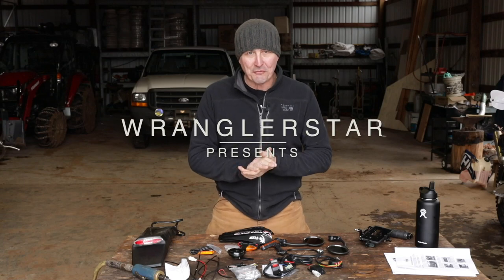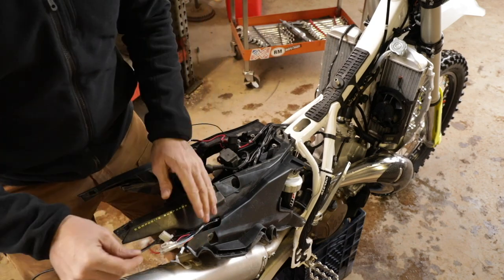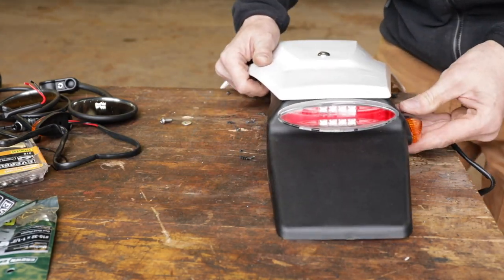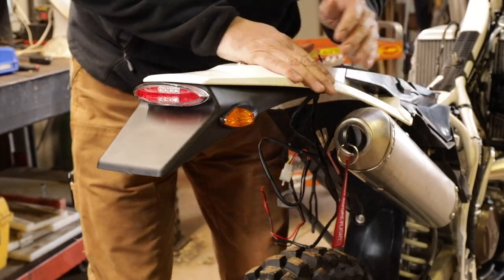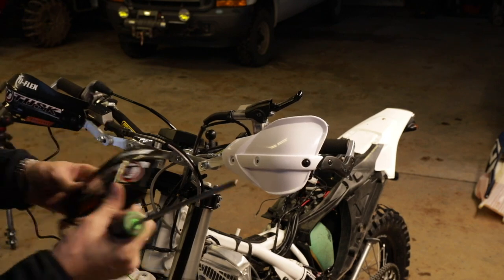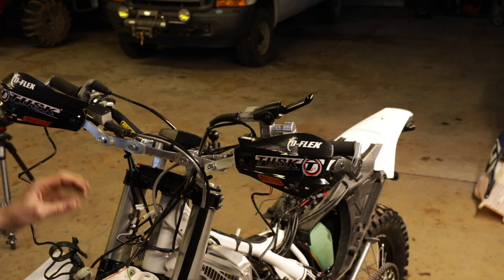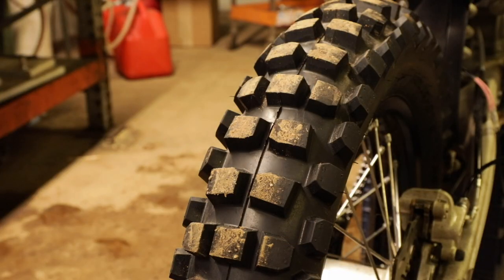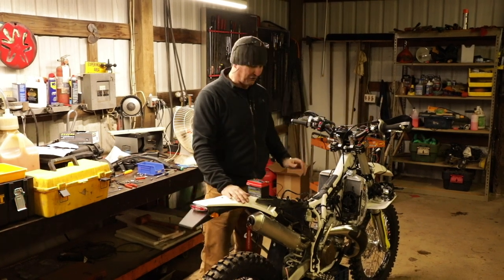TODAY MY DREAM CAME TRUE!!!